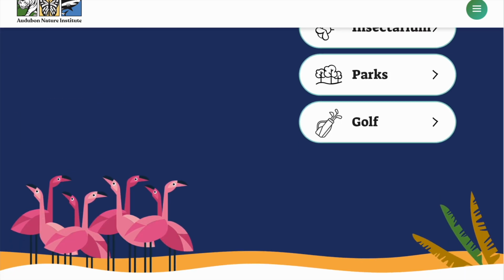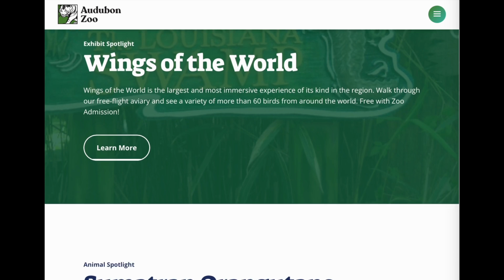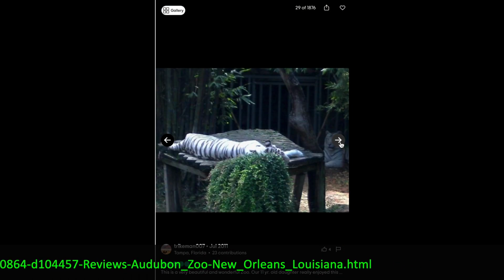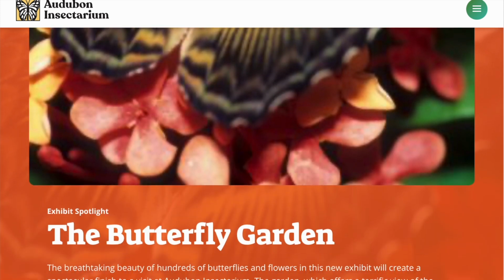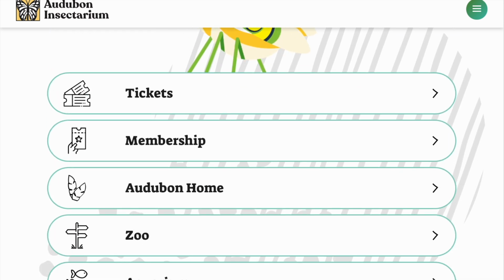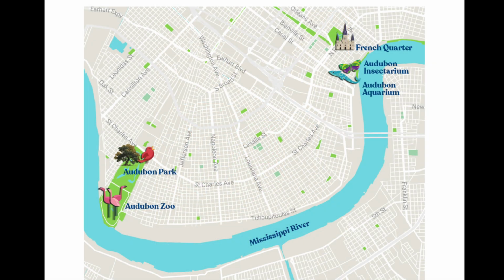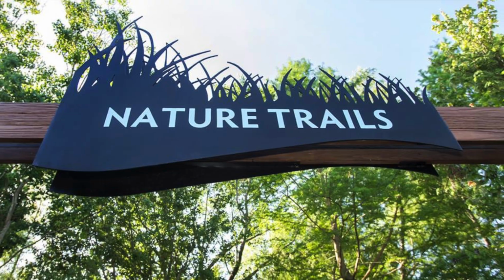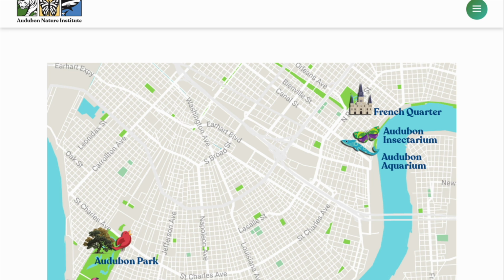NOLA - Audubon Nature Institute 2023 - Zoo • Aquarium • Insectarium • Parks • Conservation Programs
NOLA - Audubon Nature Institute 2023
6500 Magazine Street
New Orleans, LA 70118

Audubon Aquarium & Insectarium
1 Canal Street

Audubon Zoo • Audubon Aquarium • Audubon Insectarium • Audubon Parks • Conservation Programs

Other YouTube Frenchmen Street Reviews:

Audubon Park 4K Walk - New Orleans Tour

FIRST LOOK at NEW Audubon Aquarium & Insectarium in New Orleans | New Exhibits, Experiences, & More!

Audubon Zoo New Orleans 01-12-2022

@Traveling2See Videos around New Orleans

YouTube Music:
- A New Orleans Crawfish Boil by Unicorn Heads
- Across the Savannah by Aaron Kenny
- Dreams of River Gamga by Hanu Dixit
- Lightning Bugs by Geographer
- Mosswood by Steve Adams

This is a channel about our traveling adventures, from vacations, weekend wanders, and interesting places around home. We will discuss how we planned the trip, research, travel planning, booking travel, rooms, tours, events. I’ll share some are fascinating stories that I have picked up along the way and tips that I wish we had known.

Traveling2See YouTube Channel:
    Love to travel, and love to share
    Traveling is great on Land, Sea, and Air
    Come with us as we go and see
    Together how much better our traveling can be!